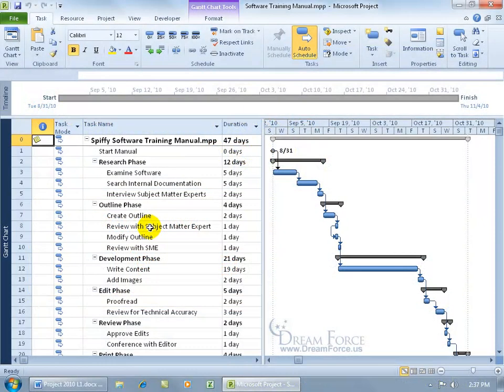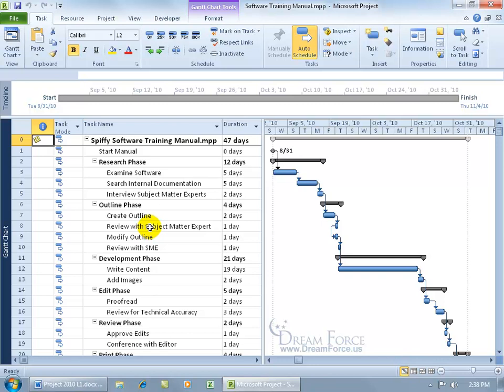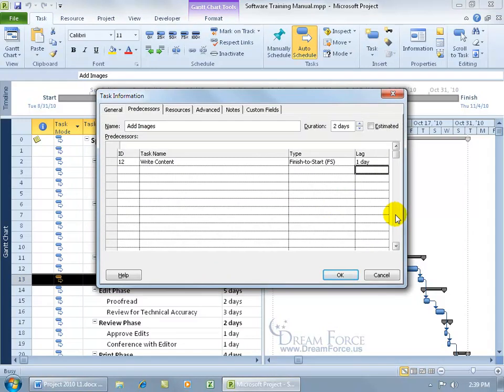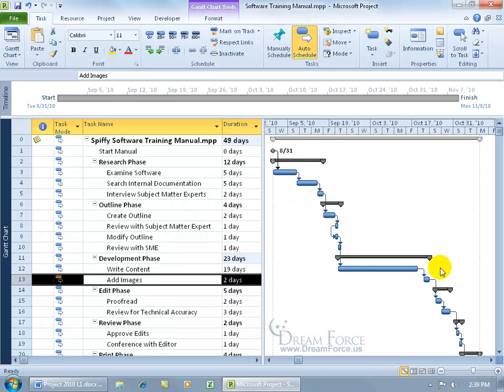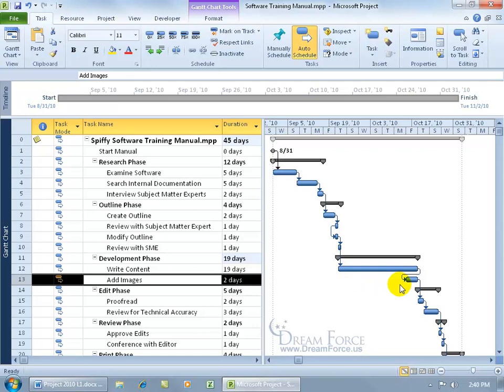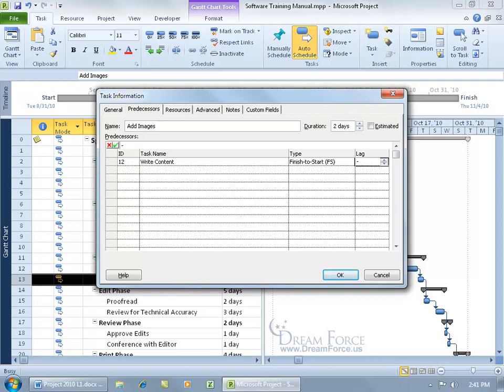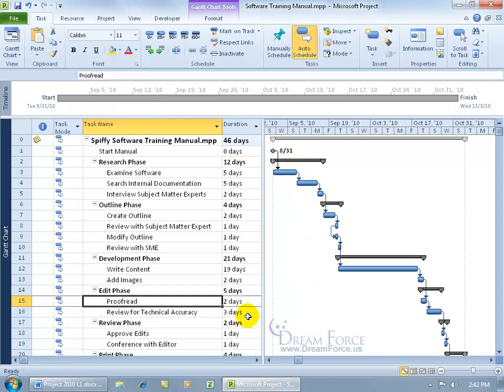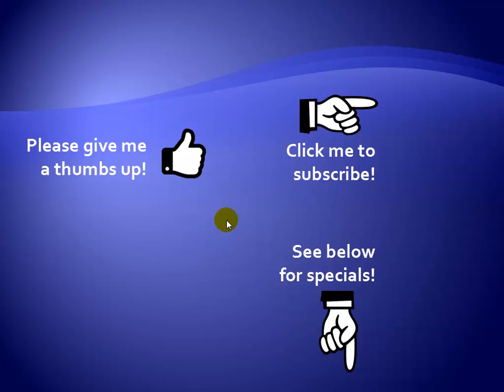Microsoft Project 2010: Task Lag and Lead Times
Microsoft Project 2010 training video on how to set Lag and Lead times for your Tasks; where a lag is a delay in the finish of the Task prior to starting the next Task, and the lead is the delay prior to staring the Task.